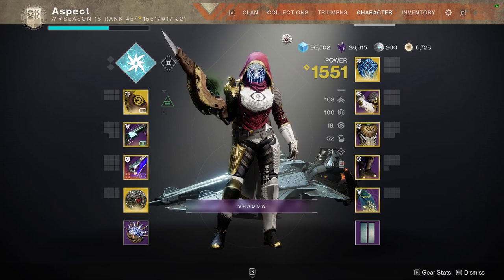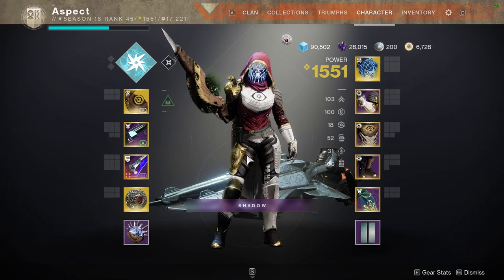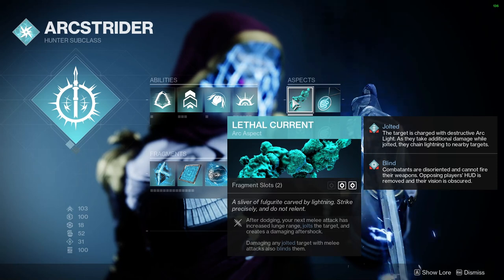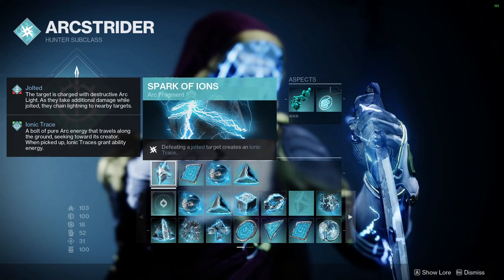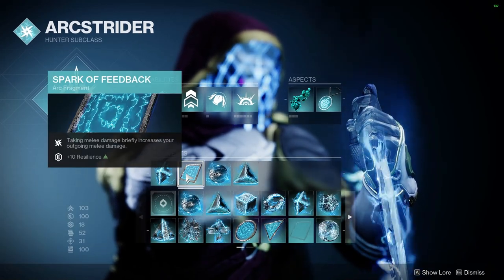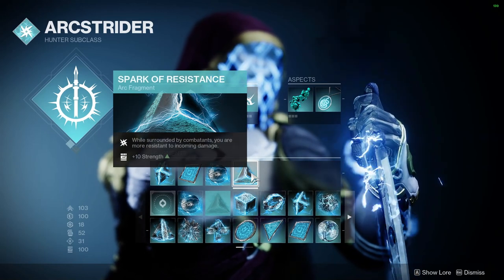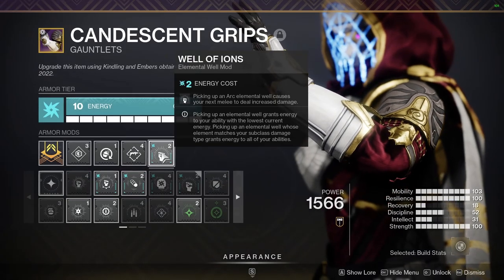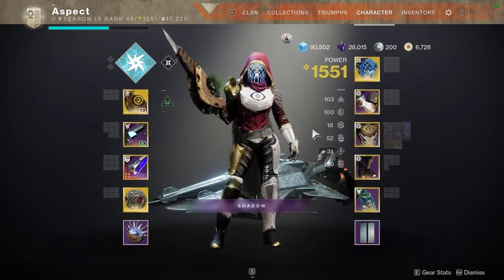Destiny 2: The ULTIMATE Invincible Infinite Ability Spamming Arc 3.0 Hunter Build! (Build Breakdown)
Here's a look at a really fun build I've put to together for Hunters that's all about getting the old school Combination Blow melee and Gambler's Dodge strat from way back when making far more OP than it ever was, but not necessarily for damage purposes but more of a mix of both damage and survivability.
With this build you'll have an infinite amount melee's and dodges which when getting melee kills will turn you invis and heal you for BIG chunks of health but also gain tons of other added bonuses like jolting enemies, becoming amplified, creating chaining arc aftershocks and becoming even more difficult to kill every time you dodge, which will of course be happening a ton. Also since you're amplified your Arc Specials will also be given the ability to blind enemies, punching jolted targets also blinds enemies and killing them creates Ionic Traces which gives more ability energy but to everything, so Grenades as well which is nice, so now we've used all of this to create ways to effectively lock out enemies for a short time and with little effort and chain infinite abilities together while also having a safe escape option if needed (through the easy access to invis).

Probably my favourite build I've made for Hunters so far, very easy to put together (I mean I'm literally using the Collections roll Assassin's Cowl hahaha) and utilises all of Arcstriders strongest aspects to make it the ultimate Arc subclass to run, it's incredibly fun. Easily my favourite Arc setup right now and probably will be for a while, or until Warlocks get buffed.

Anyway here's some timestamps so you can get to specific parts of the video easier;
Intro - 0:00
Assassin's Cowl - 0:09
Arcstrider ability setup - 1:31
Lethal Current - 3:05
Flow State - 3:42
Arc Fragment setup - 4:18
Triple 100 stats setup & why - 4:52
Arc Fragment setup continued & options - 5:56
Powerful Friends/Radiant Light & optional mods - 7:55
Melee Wellmaker - 8:37
Well of Ions - 9:01
Bountiful Wells - 9:26
Optional regular mods & optional weapon loadout - 9:46
Outro - 10:32
Brief Build Gameplay (showing off how things cycle) - 10:55

And that's it for this one! Hopefully you enjoy this nice little Arcstrider build I've put together, I know I've been lacking in terms of Hunter builds and unfortunately it's probably gonna stay this way as I just don't enjoy Hunter, I never play it so yeah. But maybe I'll get a few things out eventually, for Solar, Void and Stasis... no promises. I'll definitely have Strand stuff to cover though haha. Well let me know what you think of the build and how it can be improved, always excited to hear what people have to offer in terms of improvements!